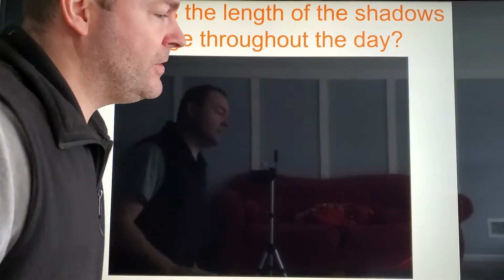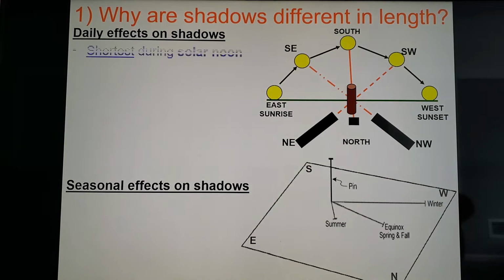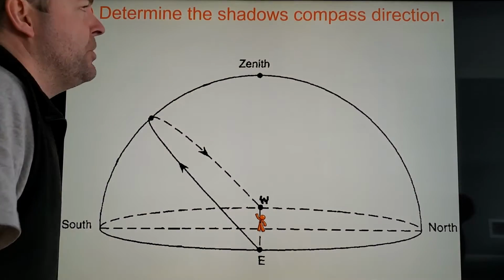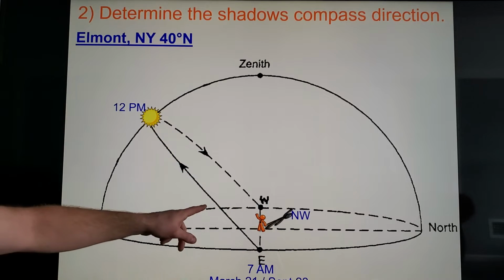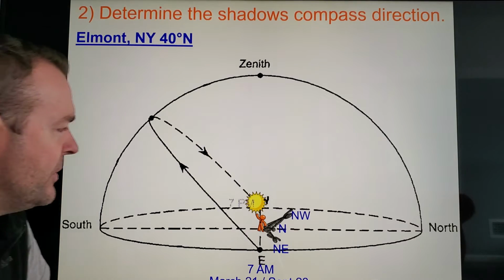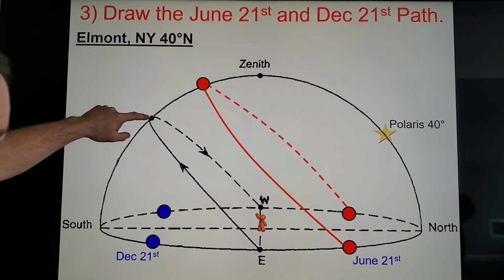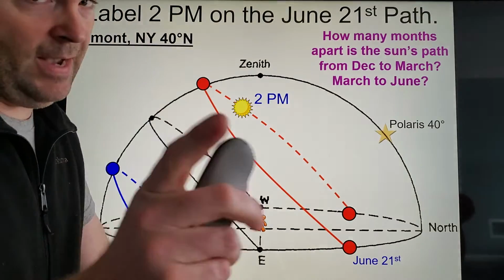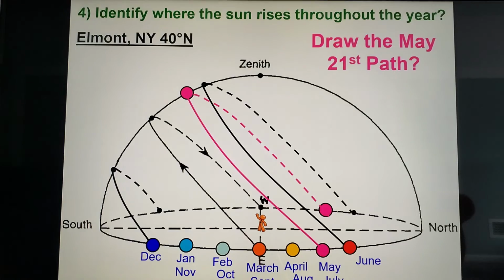Celestial Domes & Shadows